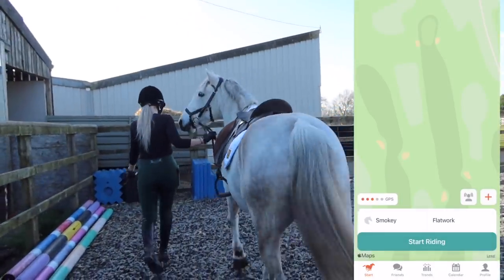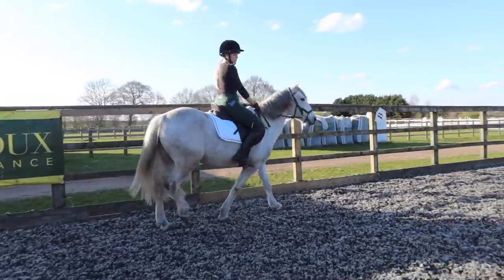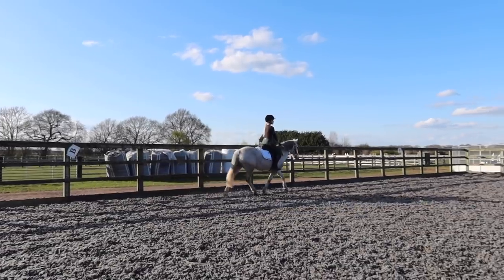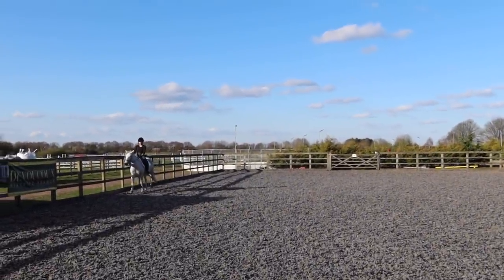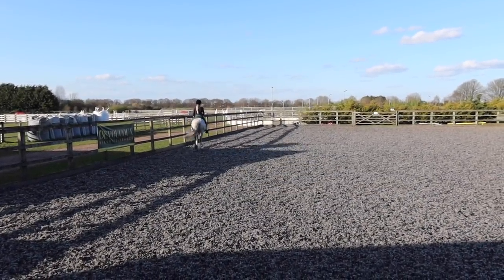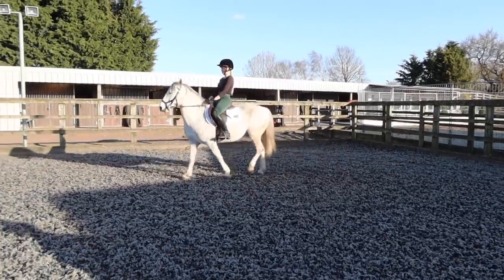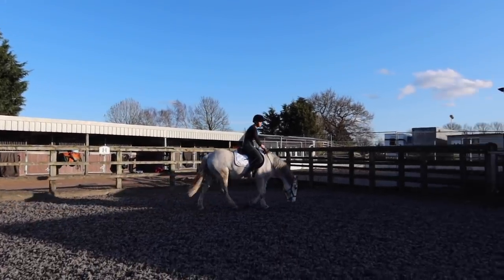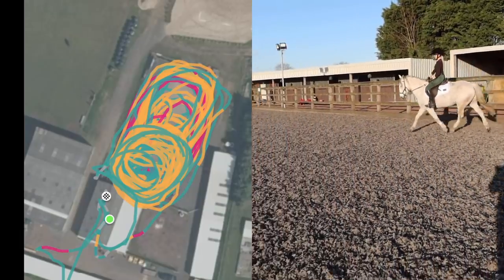Train With Me With Equilab | First Riding Lesson At NEW YARD | Lilpetchannel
Join me for my first flatwork lesson with Smokey at the new livery yard!

Hi I'm Georgia, and my channel is all about my 7 horses and other pets!

My Horses:
~Caramel 11hh, Bay, Welsh Section A, 12 y/o
~Taffy 14hh, Liver Chestnut, Welsh Section C, 31 y/o
~Smokey 14hh, Grey, Connemara, 6 y/o
~Charlie 14.1hh, Tri-coloured,  Traditional Cob, 11 y/o
~Lucy 16hh, Piebald, ISH, 13 y/o
~Danny 16.2hh, Bay, Dutch Warmblood, 22 y/o
~ Chilli 17hh, Grey, Holsteiner, 14 y/o